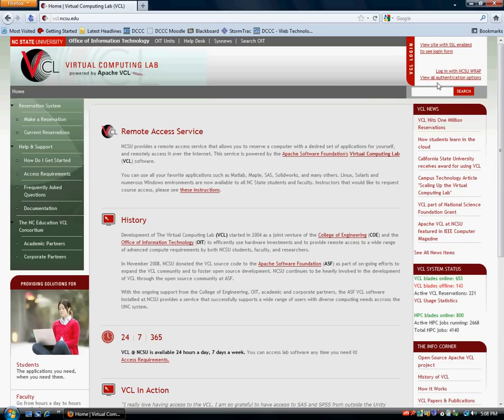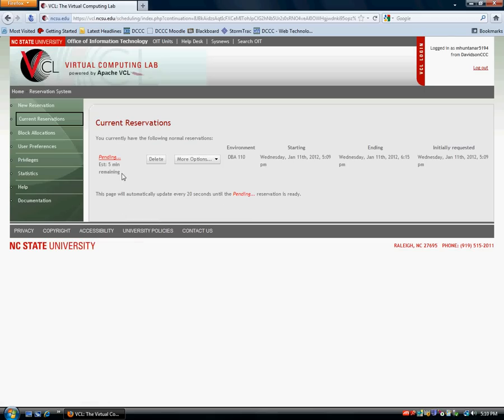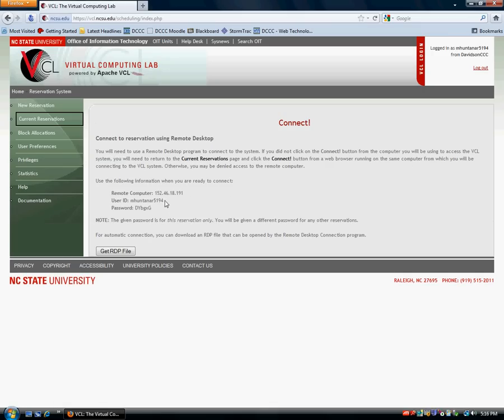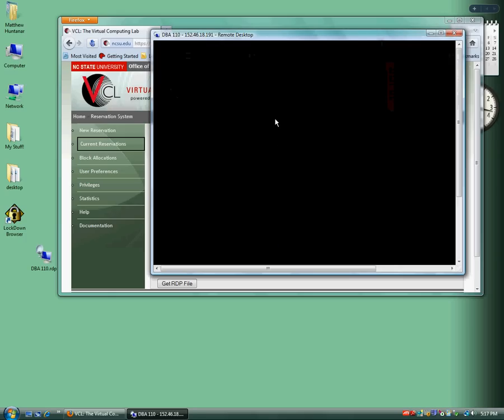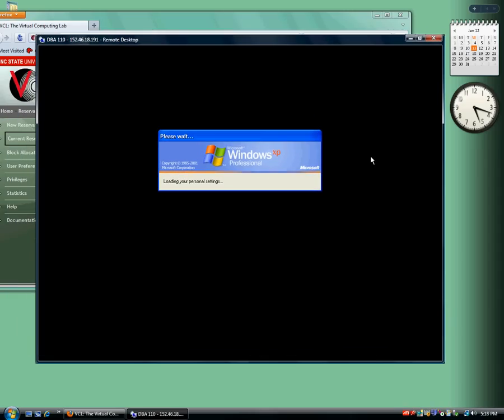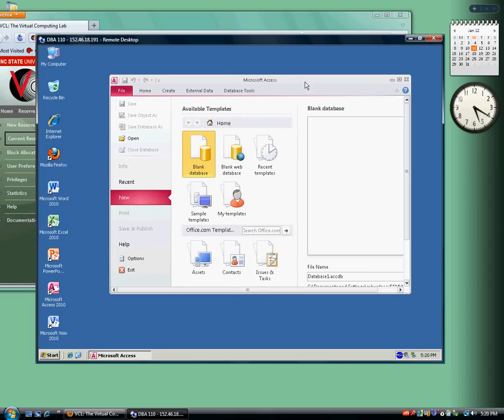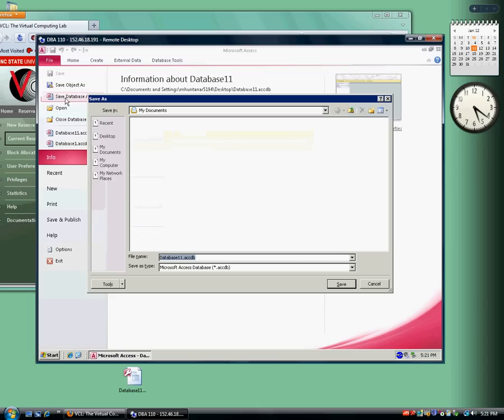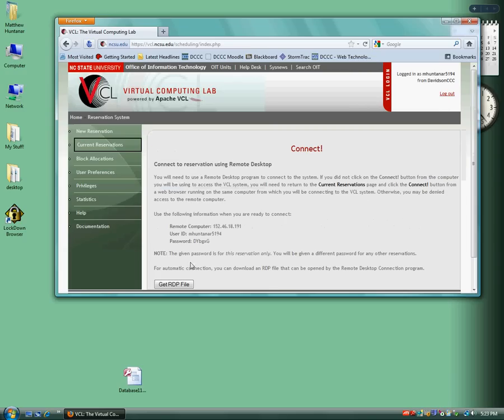DBA 110 SP 2012 - Accessing the NC State University - Virtual Computing Lab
This video demonstrates how to access the NC State University - Virtual Computing Lab